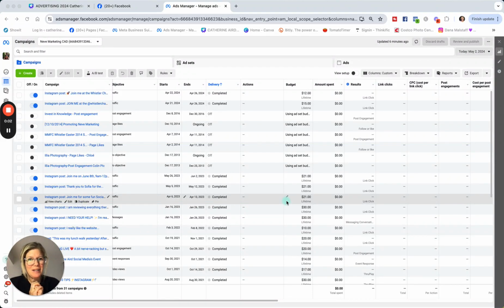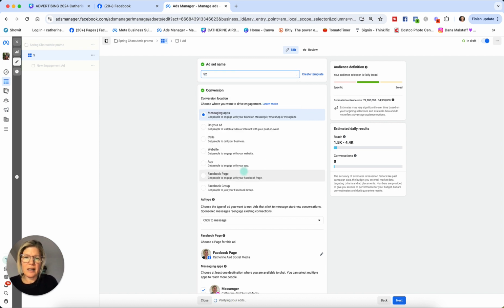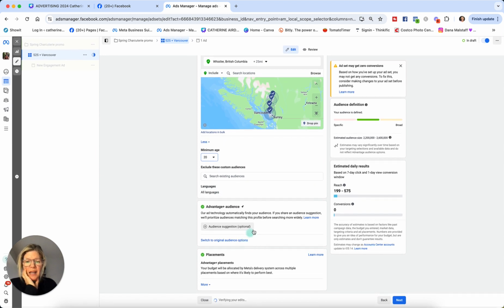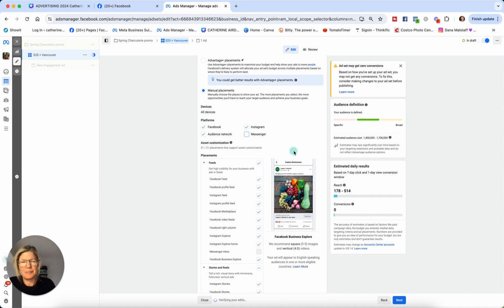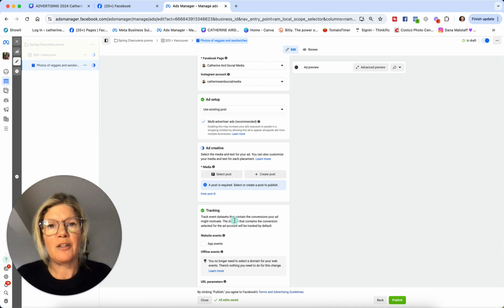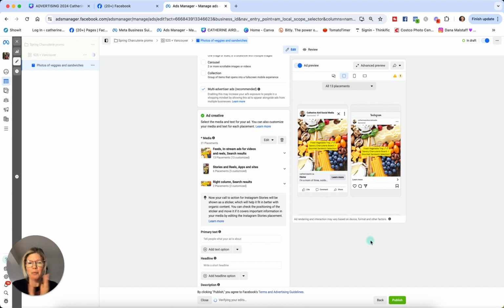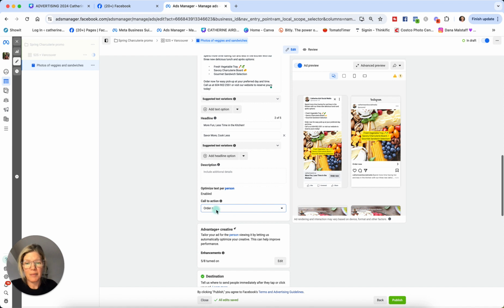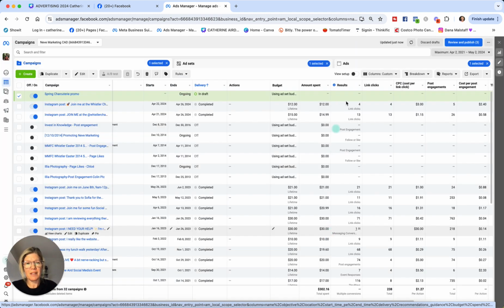FACEBOOK INSTAGRAM ADS MANAGER TUTORIAL - STEP BY STEP FREE COURSE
Did you know that when you BOOST a post on Facebook or Instagram you get charged an extra 30% fee by Apple? That itself should be enough for making you want to learn Facebook Ads Manager?

In this video, I walk you through the process of creating Facebook ads. I explain how to set objectives, choose recommended settings, define your target audience, set your budget, and select ad placements.

I also provide tips on creating engaging creatives and optimizing your ads. By the end of the video, you'll have a clear understanding of how to create effective Facebook ads and drive engagement.